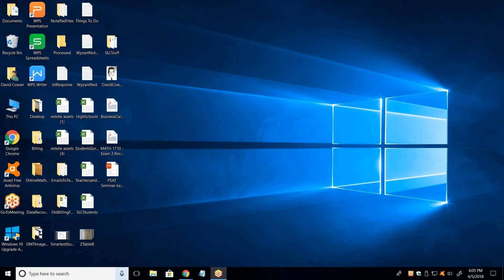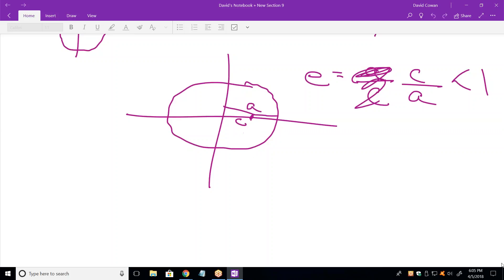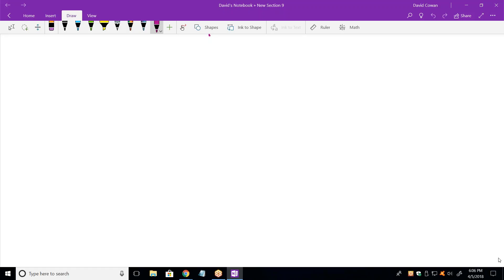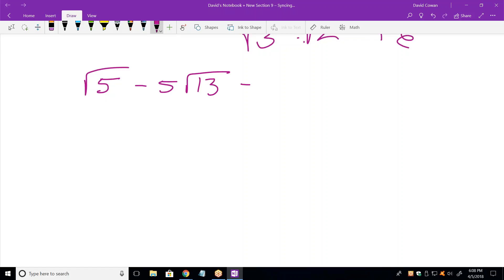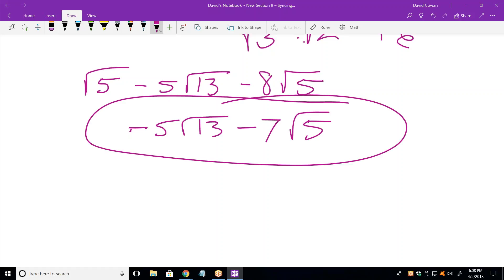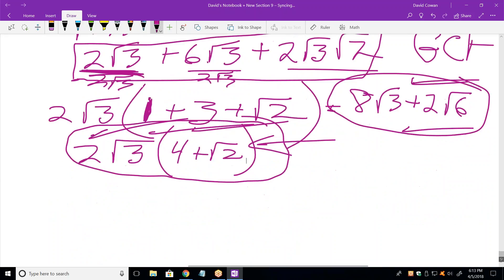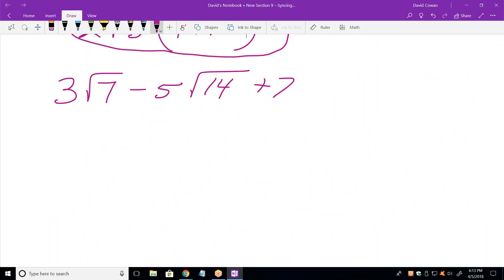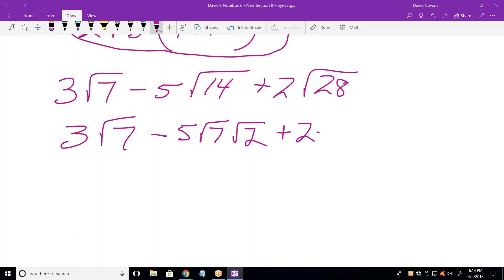Online Algebra tutoring, SP040518